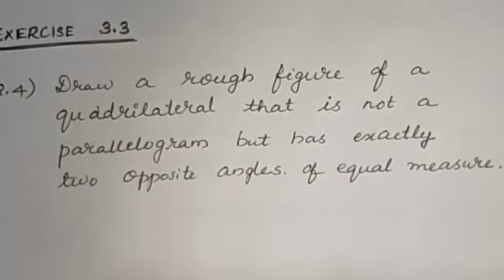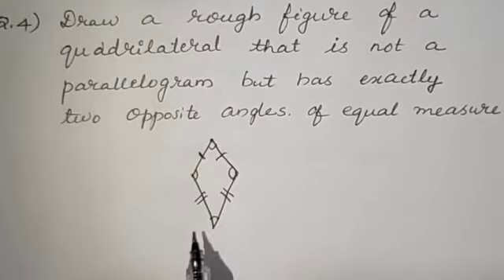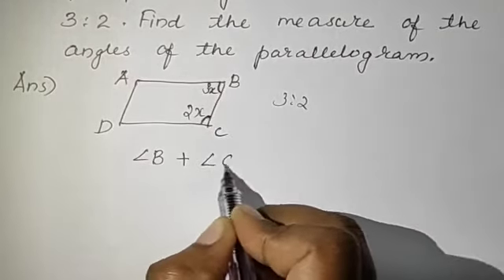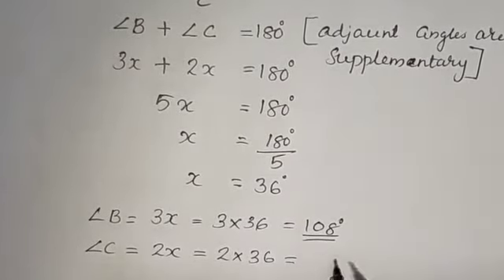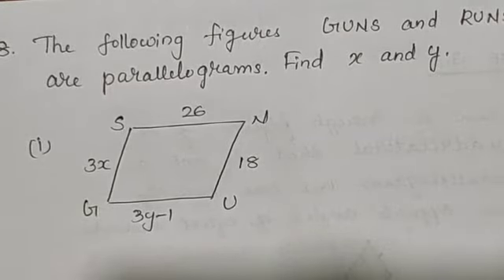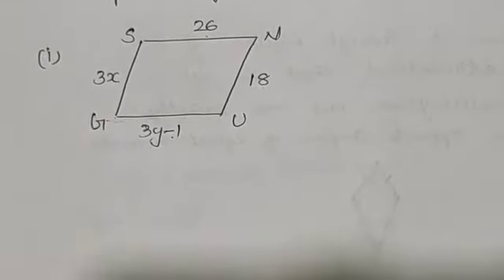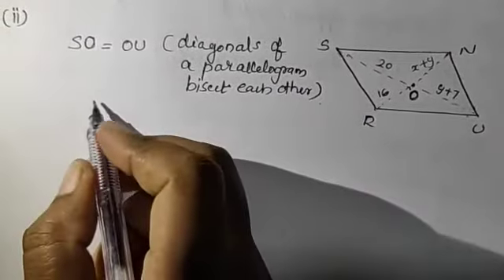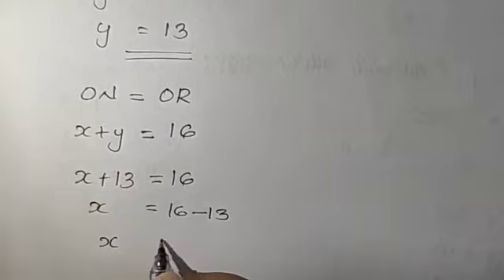Class 8 | Maths | exercise 3.3 q.4,5,8